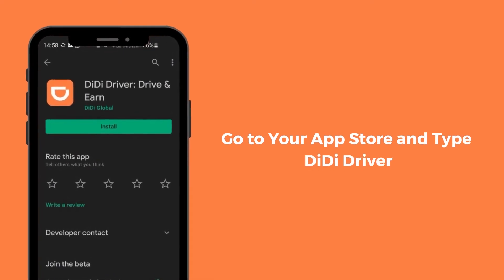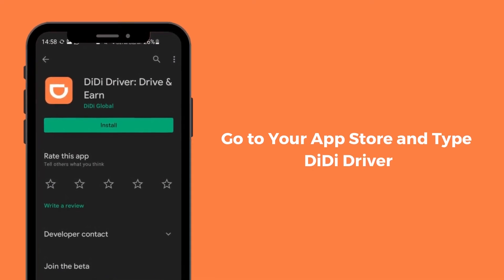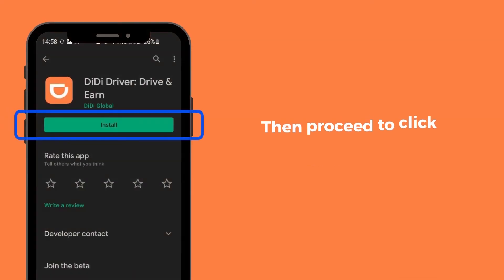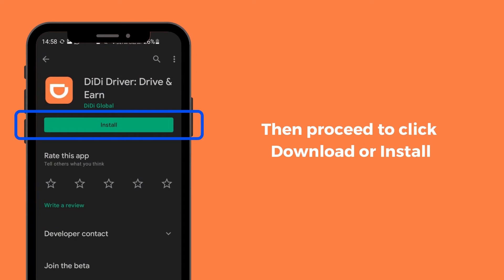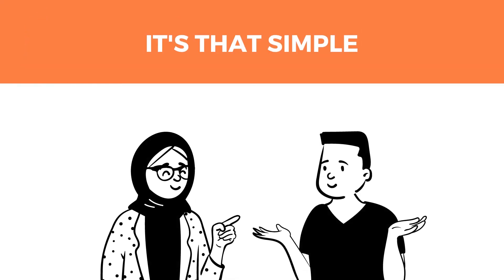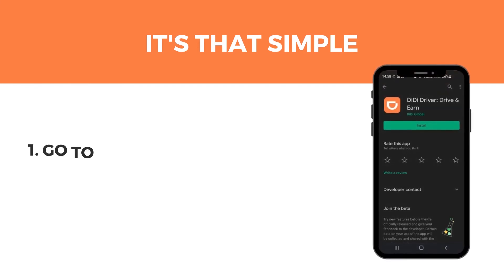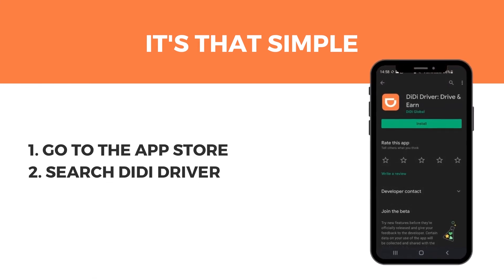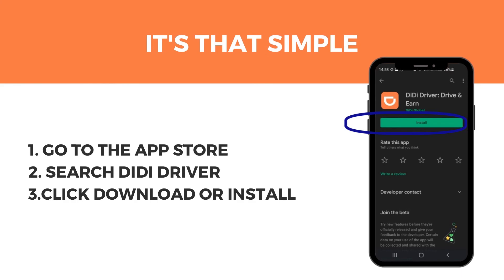How to download the driver APP